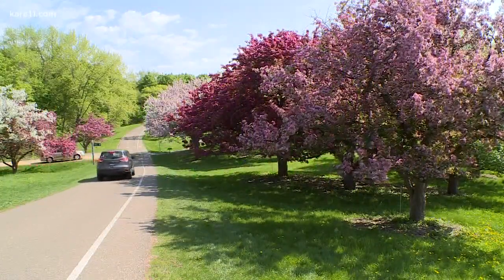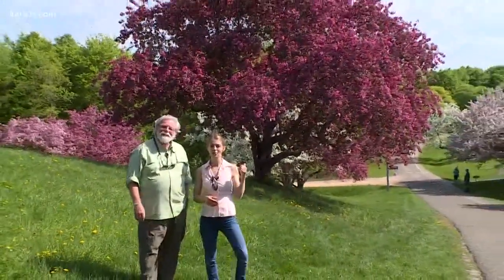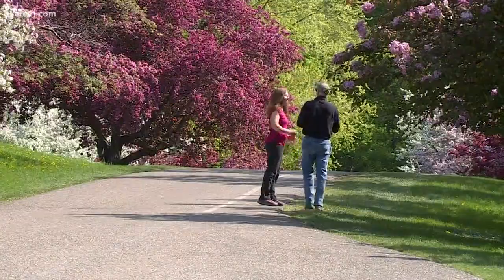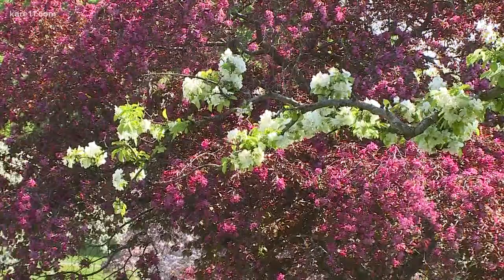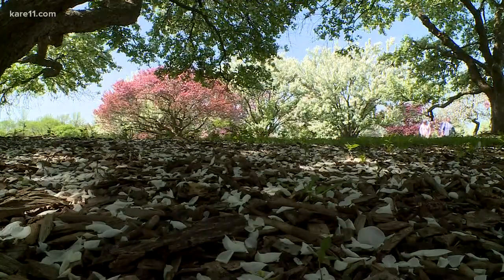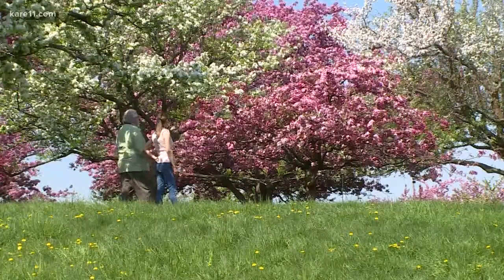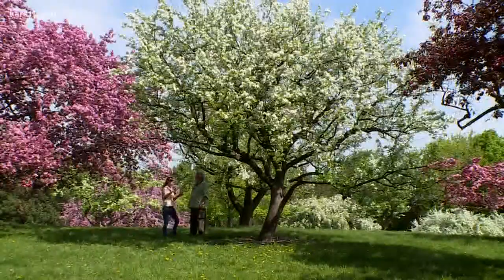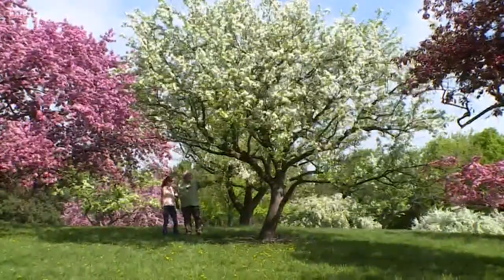Grow with KARE: Crab apples